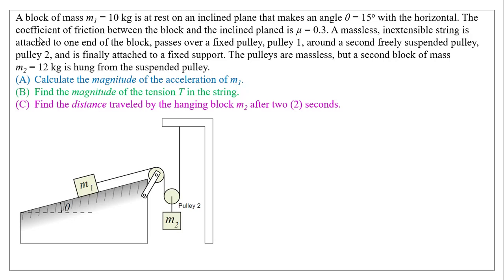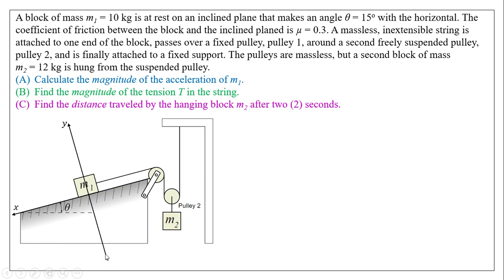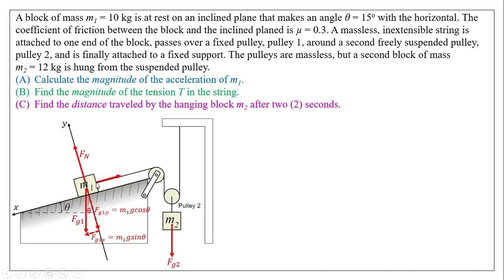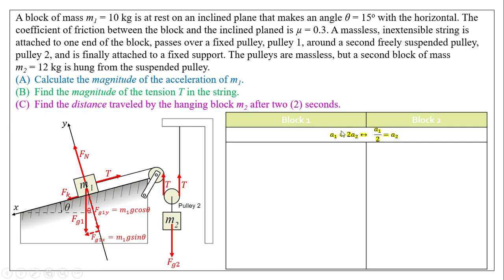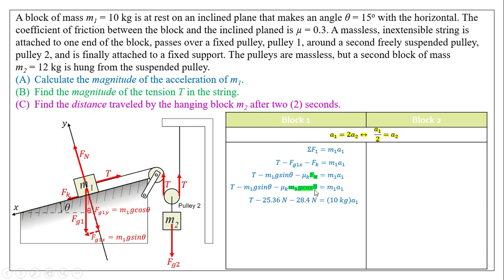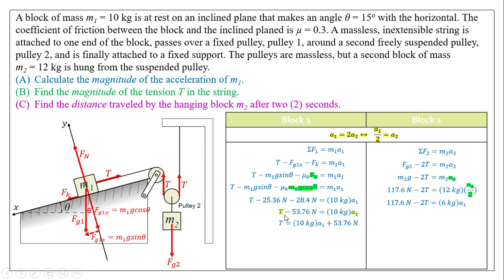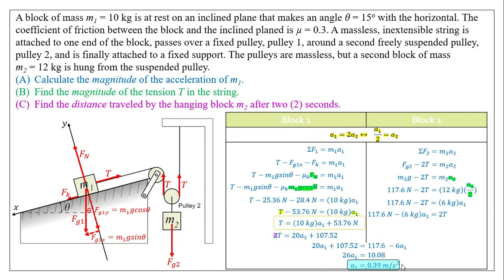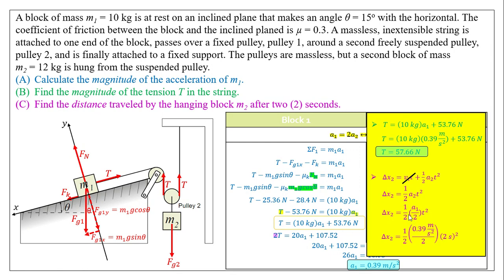Inclined Planes with PULLEYS_7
A block of mass m1 = 10 kg is at rest on an inclined plane that makes an angle θ = 15o with the horizontal. The coefficient of friction between the block and the inclined planed is µ = 0.3. A massless, inextensible string is attached to one end of the block, passes over a fixed pulley, pulley 1, around a second freely suspended pulley, pulley 2, and is finally attached to a fixed support. The pulleys are massless, but a second block of mass         m2 = 12 kg is hung from the suspended pulley.
Calculate the magnitude of the acceleration of m1.
Find the magnitude of the tension T in the string.
Find the distance traveled by the hanging block m2 after two (2) seconds.